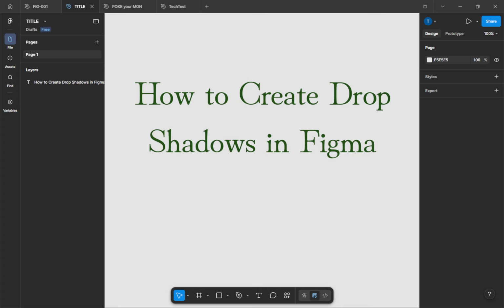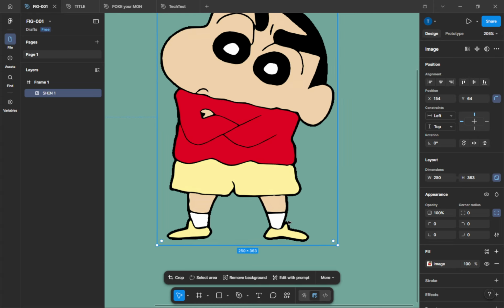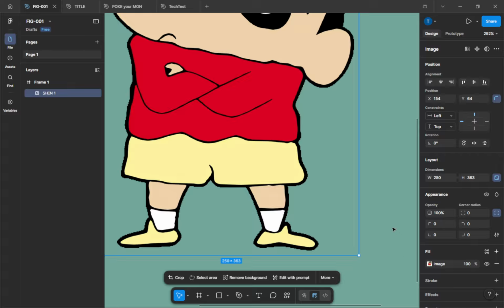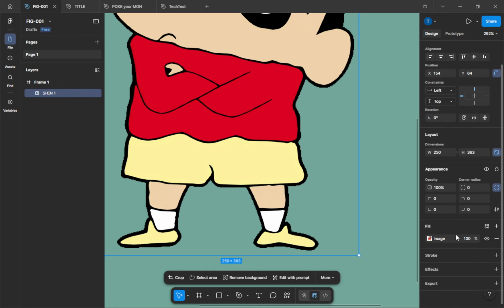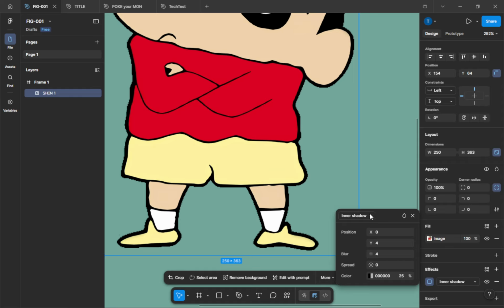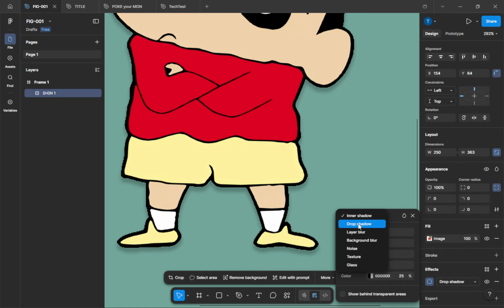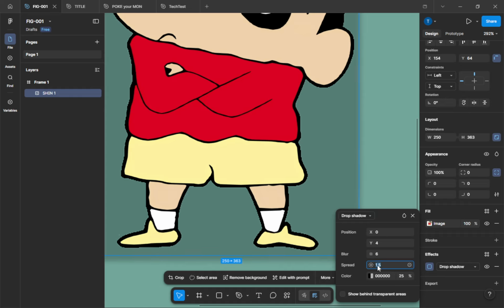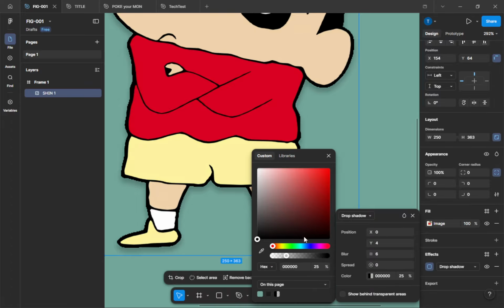How to Create Drop Shadows in Figma [2026 Full Guide]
How to Create Drop Shadows in Figma

In this video, we show you exactly how to create drop shadows in Figma to add depth and visual hierarchy to your user interface designs. Mastering the application of external lighting effects is essential for distinguishing between different layers and making key components stand out within your project.

We focus on the utility of utilizing effect parameters to improve your design workflow and overall project quality. Understanding how to manage blur, spread, and directional offsets ensures that your buttons, cards, and navigation elements maintain a professional, three-dimensional aesthetic while providing clear visual cues within your design system.

Technical Specs:
Software: Figma; Feature: Effects & Layer Styling.